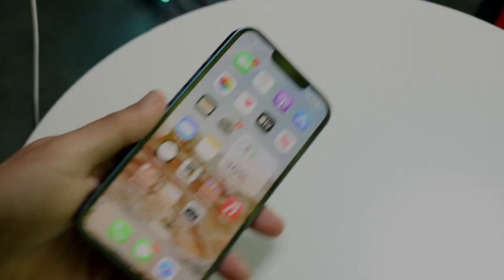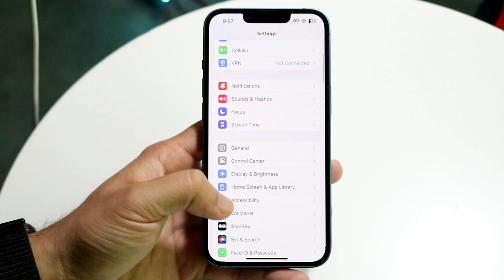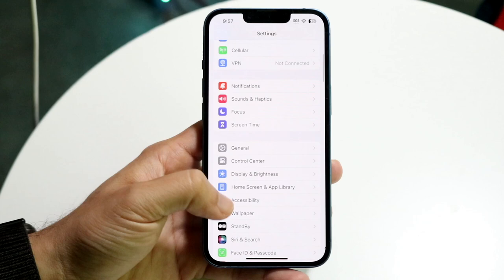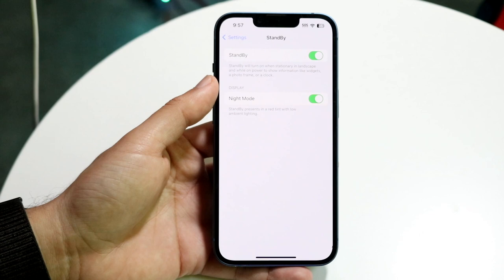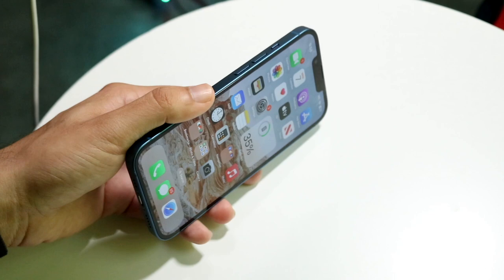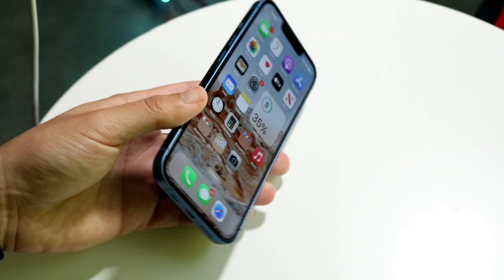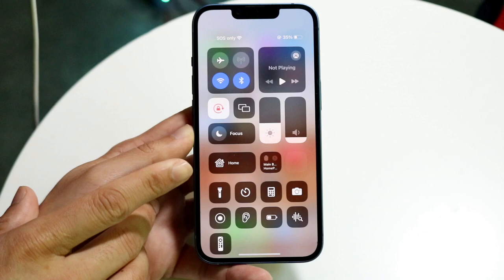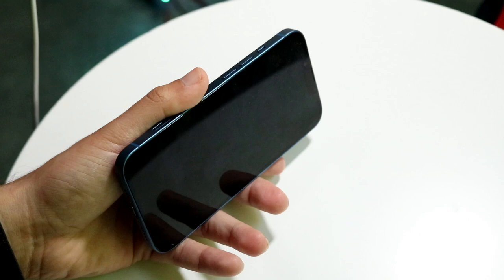How To FIX StandBy Not Working On iOS 17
Here is exactly How To FIX StandBy Not Working On iOS 17